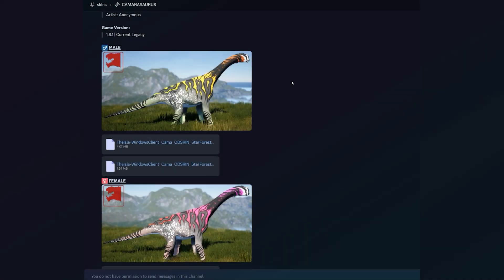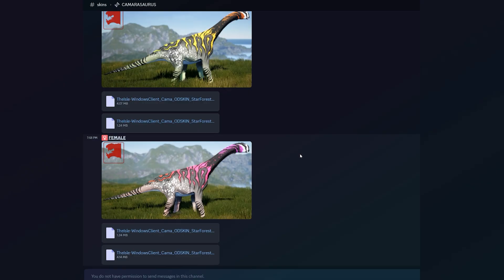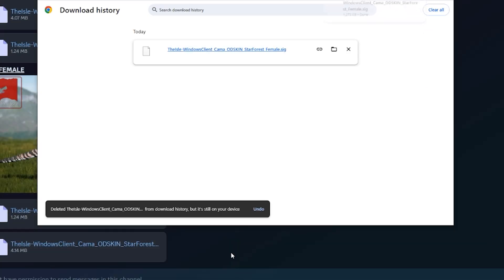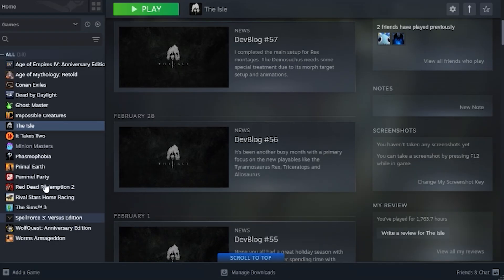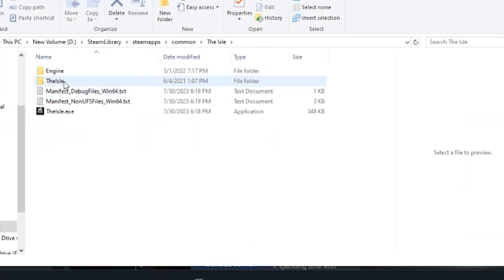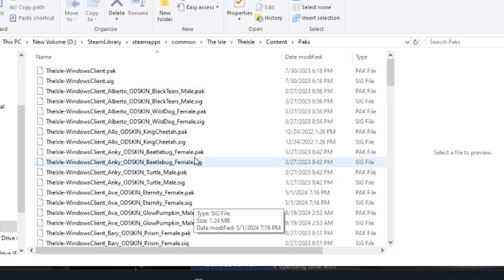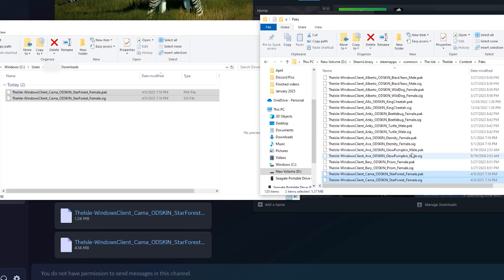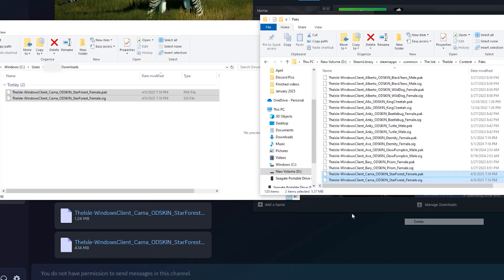How to Mod The Isle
Open Dinos is a Discord with skins, remodels, maps, etc. Check the rules of the server you play on to check which (if any) mods are allowed.

Basic instructions: Download the mods you want. Open Steam and right click The Isle. Click Properties. Go to Installed Files. Click Browse. When it opens, click on TheIsle folder. Click on Content and then Paks. Copy your downloaded mod files (pak and sig) into the Paks folder. You have mods!